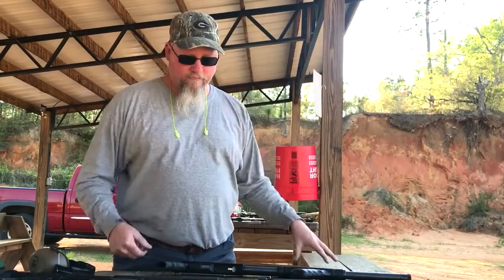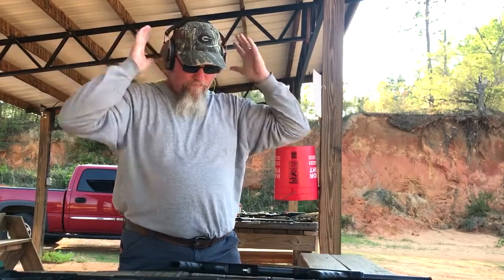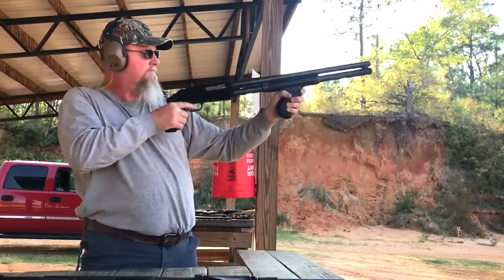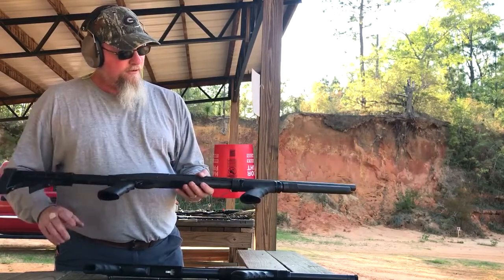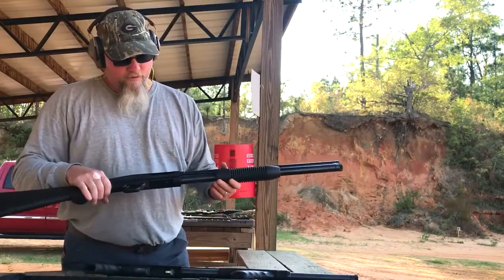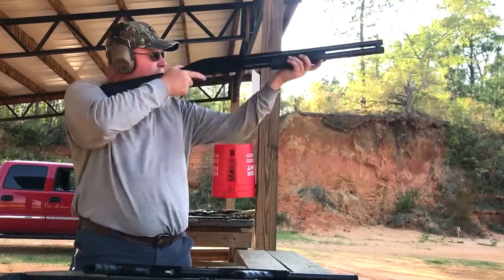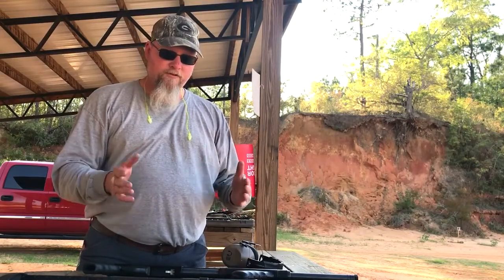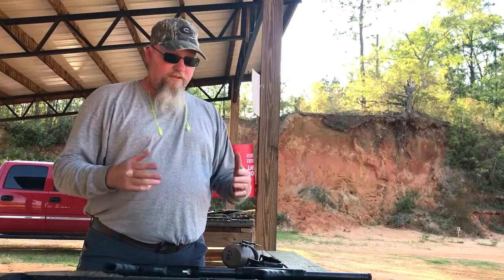Shotguns for home defense, which is best for you?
Mossberg 500 & Maverick 88. Remington 870.   Together we can grow this channel. I try to respond to all comments.